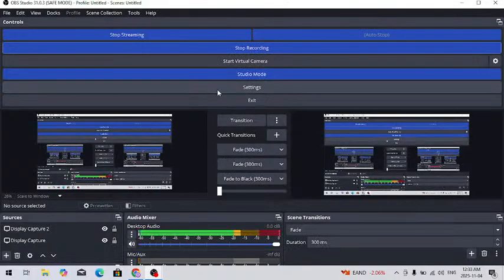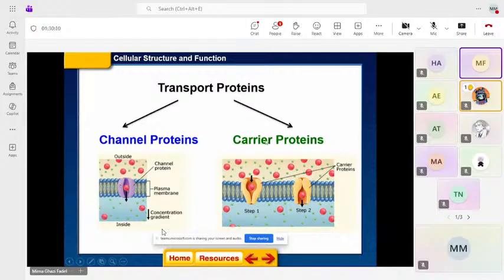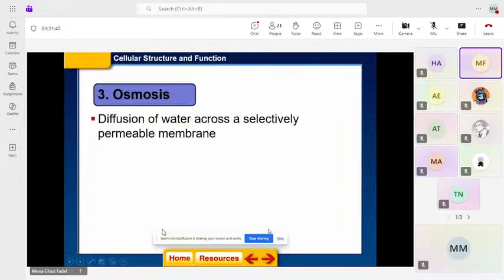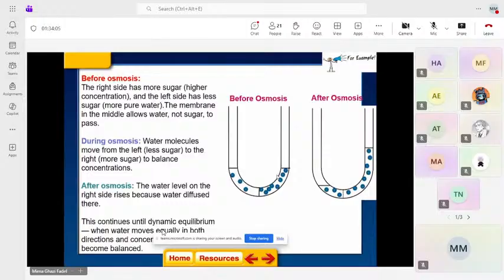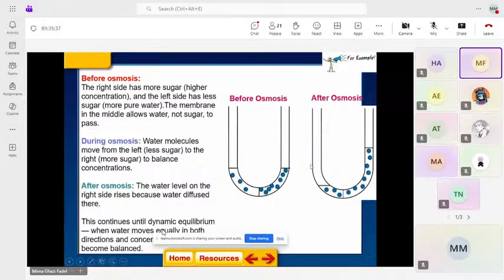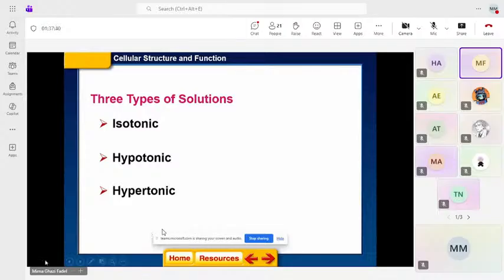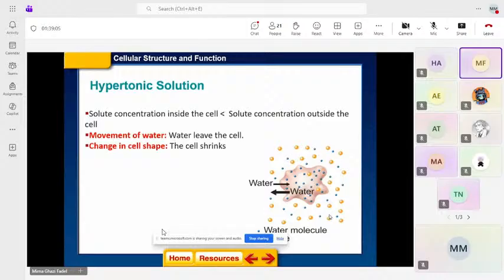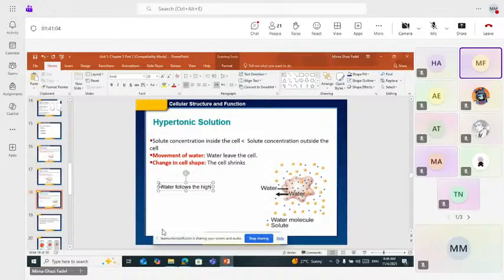Biology Class November 4